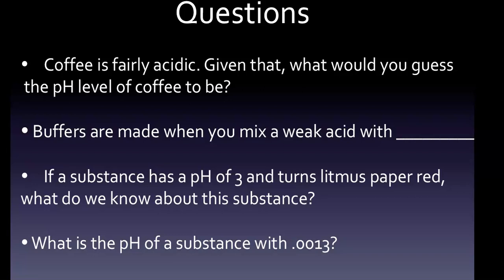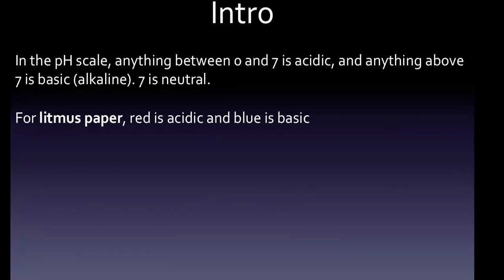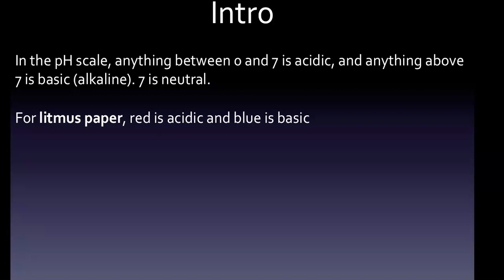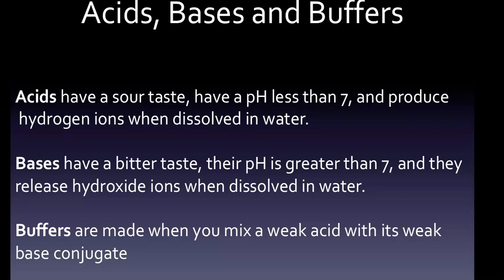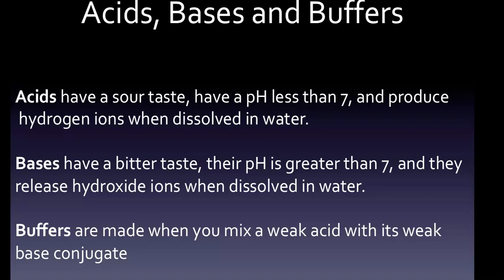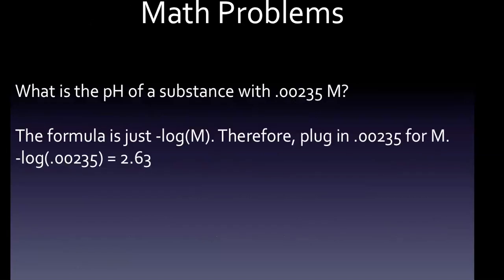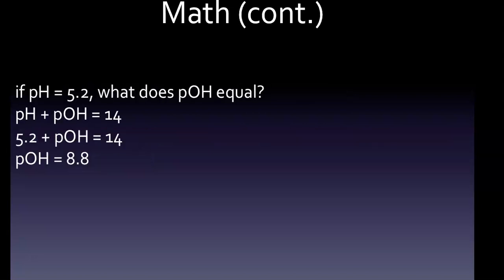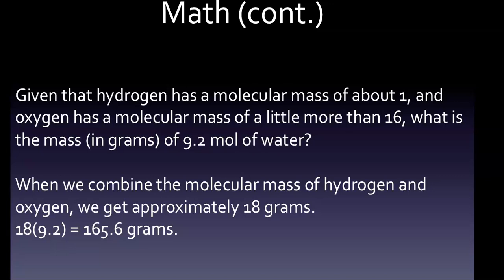HESI A2 Exam: Acids and Bases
• Coffee is fairly acidic. Given that, what would you guess the pH level of coffee to be?
• Buffers are made when you mix a weak acid with __________
• If a substance has a pH of 3 and turns litmus paper red, what do we know about this substance?
• What is the pH of a substance with .0013 M (description of how to do this below)?

Intro
The pH scale goes from 0 to 14. Anything between 0 and 7 is acidic, and anything above 7 is basic (alkaline). Exactly 7 is considered neutral. 2.5 would be considered very acidic. On average, the pH level of coffee is somewhere around 4.5.

For litmus paper, red is acidic and blue is basic.

Acids have a sour taste, have a pH less than 7, and produce hydrogen ions when dissolved in water.

Bases have a bitter taste, their pH is greater than 7, and they release hydroxide ions when dissolved in water. Bases also accept hydrogen ions from acids.

Remember that pH is related to the balance of hydrogen and hydroxide ions. A pH below 7 represents an excess of H+ ions. Also, a pH above 7 represents an excess of OH- ions.

Weak acids and weak bases are only partially ionized in water. Weak acids and weak bases make excellent buffers, or substances that don't easily change their pH even when acids or bases are added to them.

Buffers are made when you mix a weak acid with its weak base conjugate. Acids donate hydrogen ions and bases accept this hydrogen ion, so the acid that donates a hydrogen ion and the base that accepts that ion are known as conjugates. The acid donates hydrogen ions, but instead of lowering the pH, these ions get neutralized by the hydroxide ions in the weak base.

Math Problems
What is the pH of a substance with .00235 M?
Need a calculator for these types of problems. The formula is just -log(M). Therefore, plug in .00235 for M.
 -log(.00235) = 2.63

if pH = 5.2, what does pOH equal?
pH + pOH = 14
5.2 + pOH = 14
pOH = 8.8

Given that hydrogen has a molecular mass of about 1, and oxygen has a molecular mass of a little more than 16, what is the mass (in grams) of 9.2 mol of water?
When we combine the molecular mass of hydrogen and oxygen, we get approximately 18 grams. 18(9.2) = 165.6 grams.